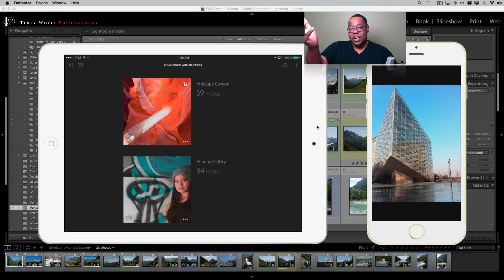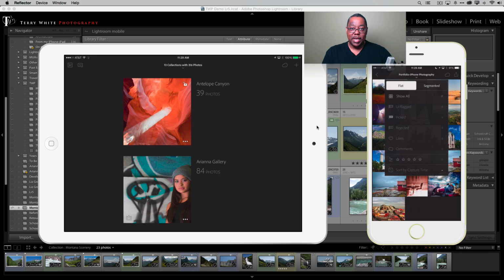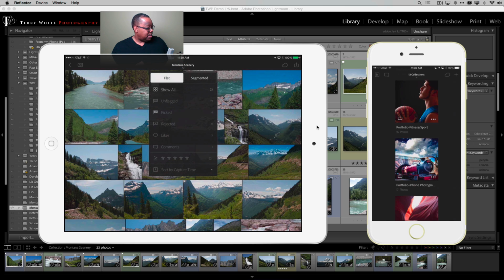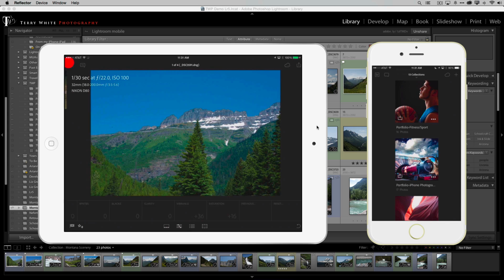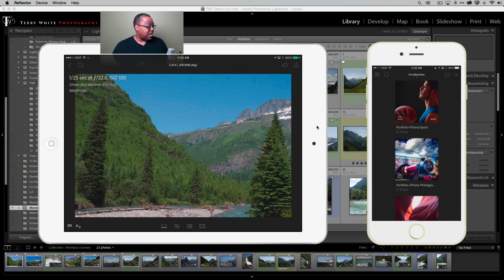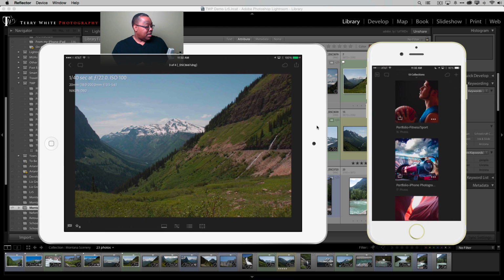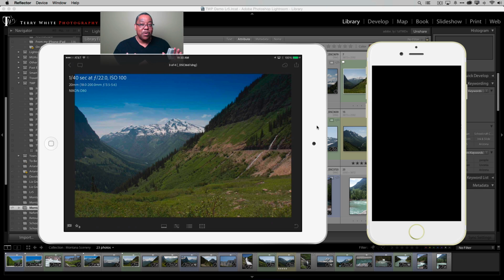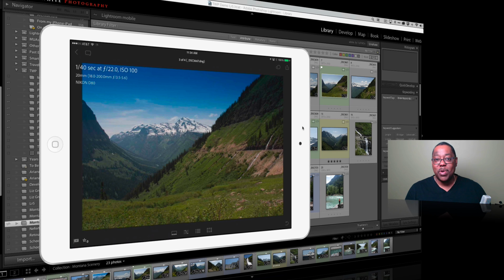3 New Features in Lightroom Mobile 1.3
In this episode of Adobe Creative Cloud TV, Terry White shows off 3 new features in Lightroom Mobile version 1.3